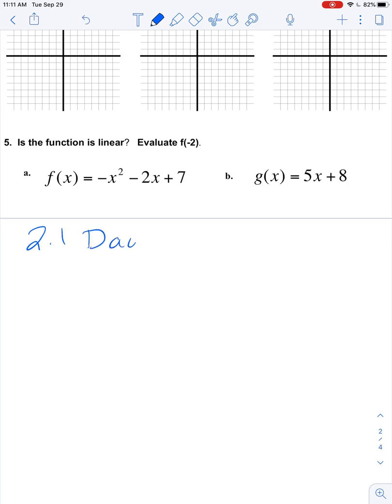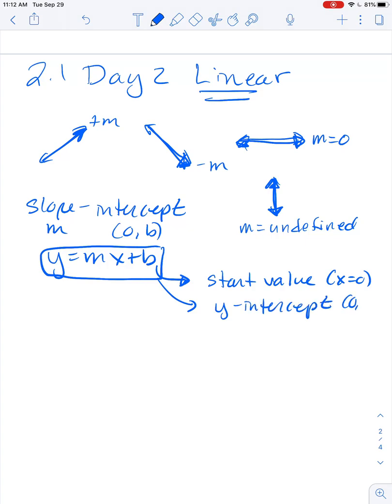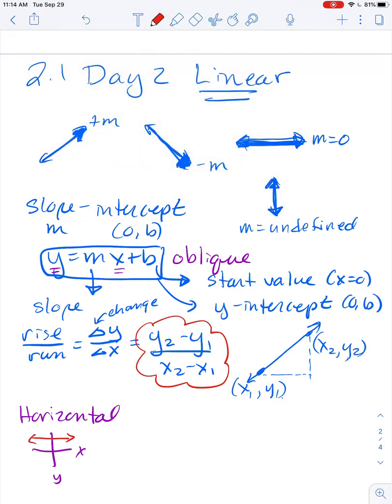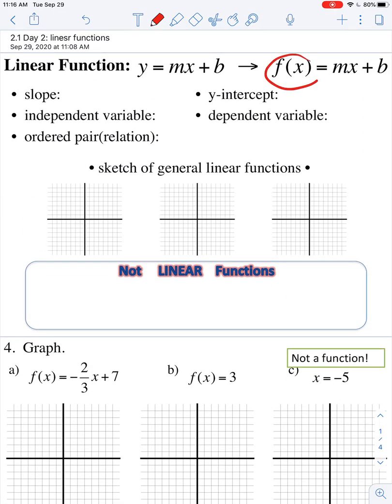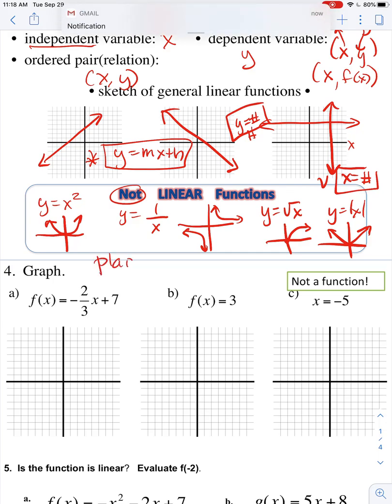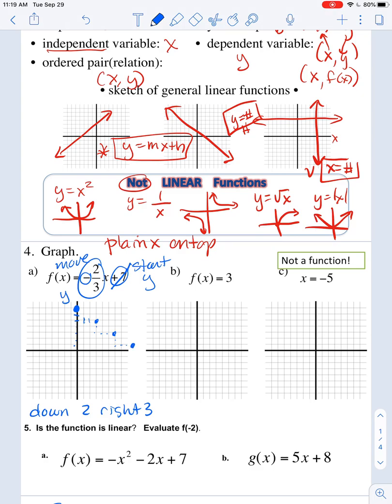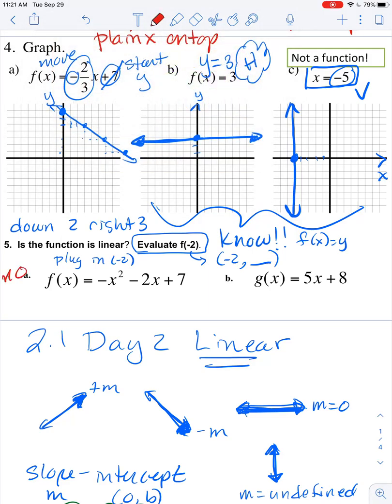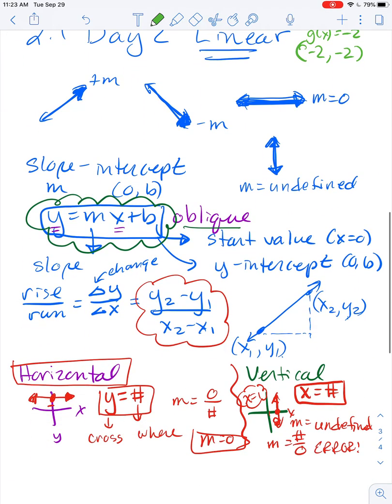2.1Day 2 Linear Functions